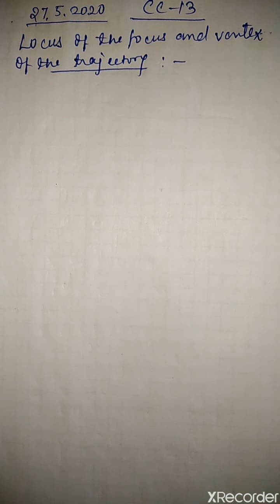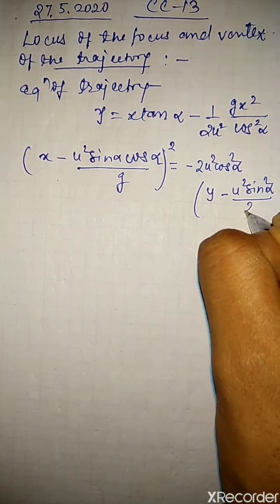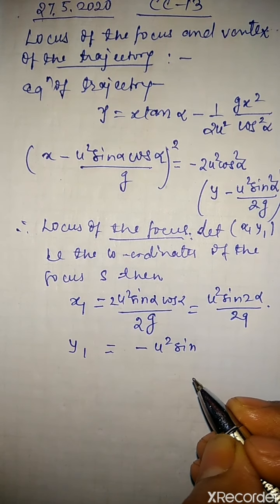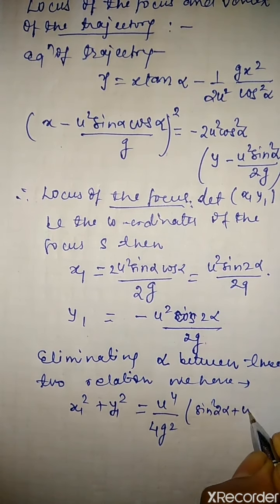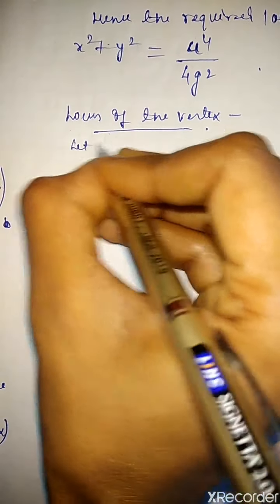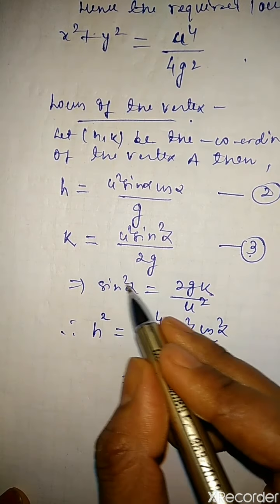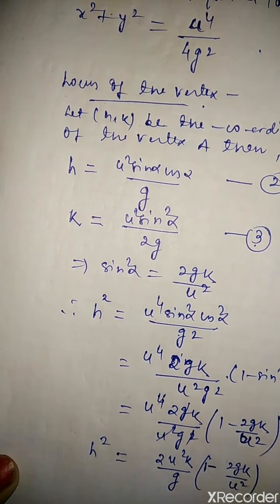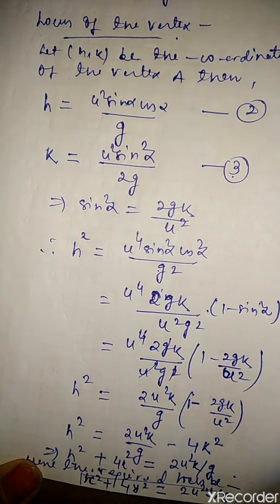Projectile Motion (lec5)-CC-13(Dynamics)